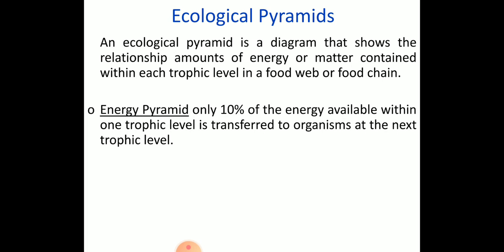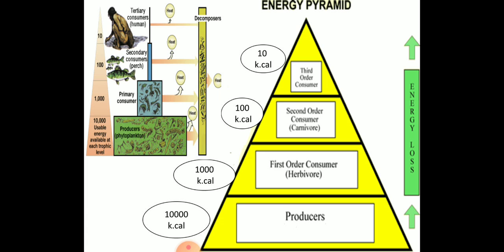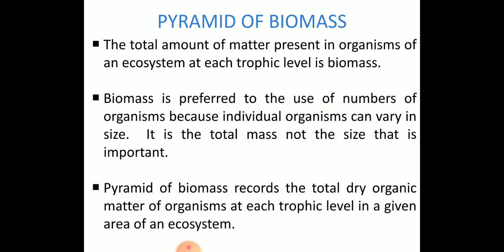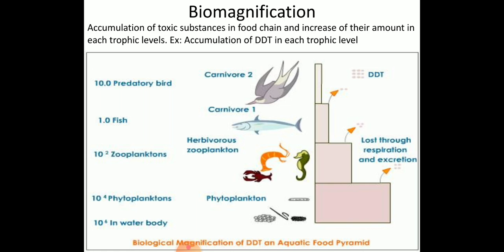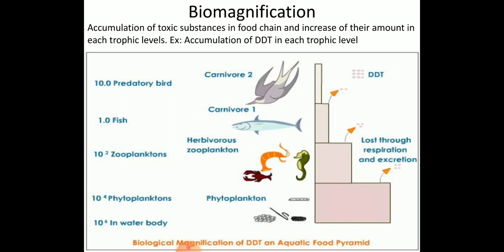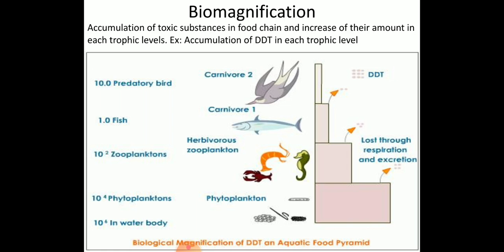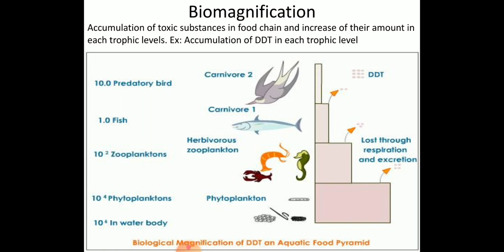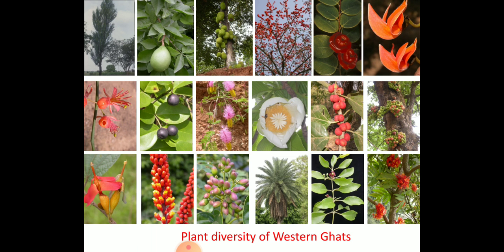III BSc CBZ Botany ecological pyramid By Dr Vinayaka KS